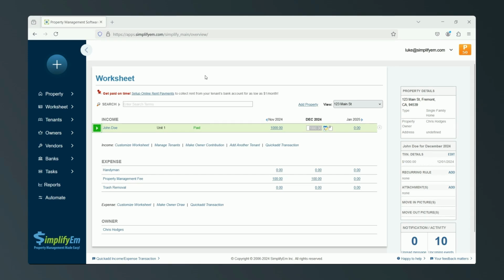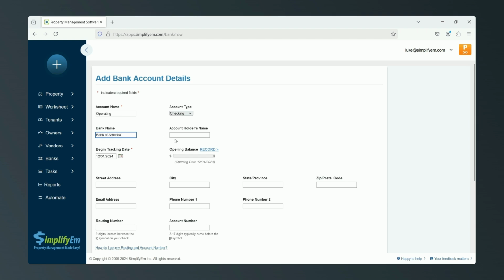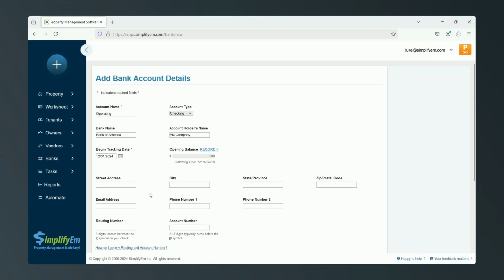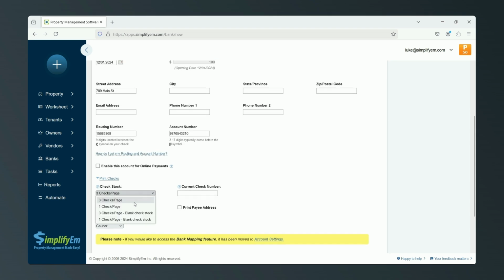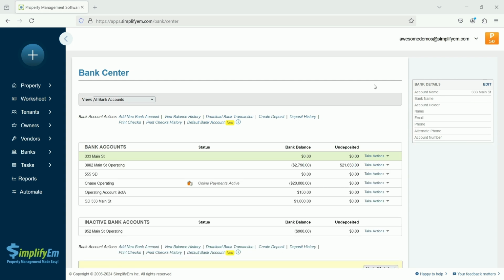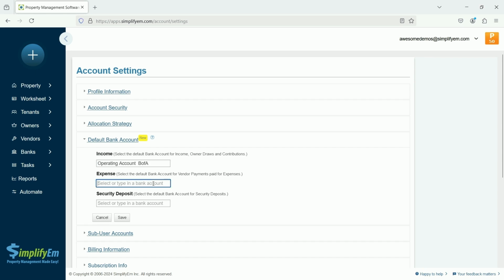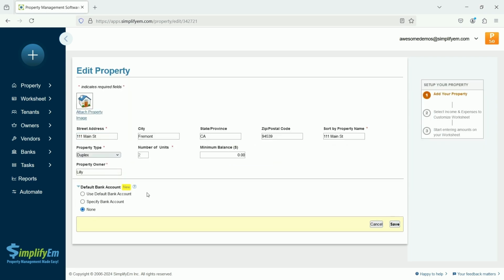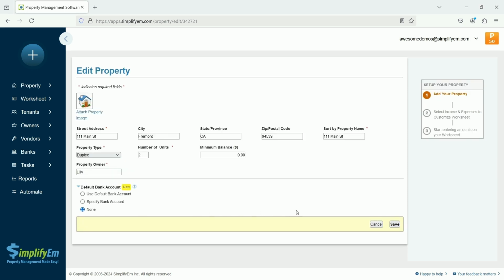Set Up a New Bank Account & the Default Settings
How to setup a bank account including mapping owners and vendors to a particular bank account.  Setting up bank accounts can be used for online payments and printing physical checks for tenants, owners and vendors.

Software: SimplifyEm Property Management Software
Known to be easy to use, affordable, and makes managing properties easy.

Discover how SimplifyEm can help your business with a powerful tracking system. Get a FREE 15 day trial (no credit card required)